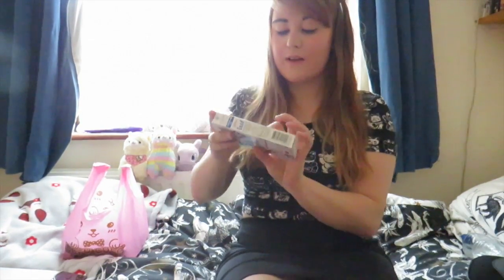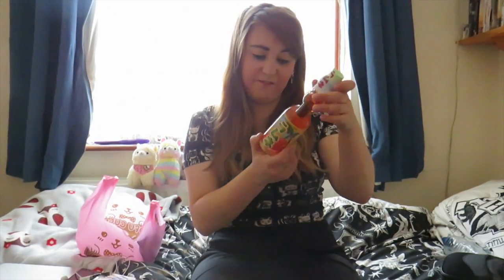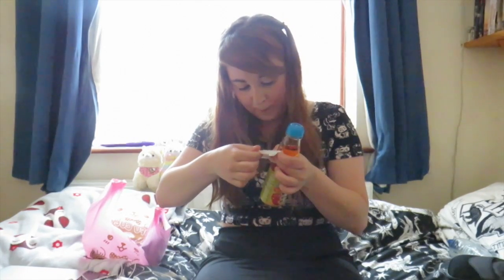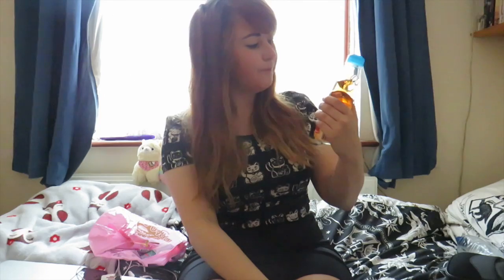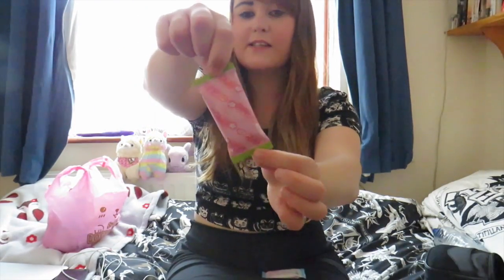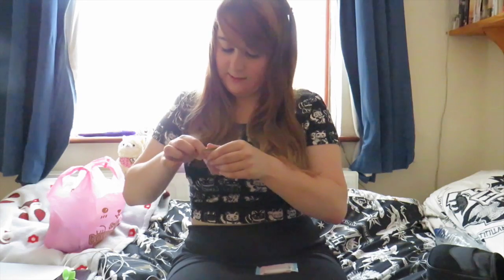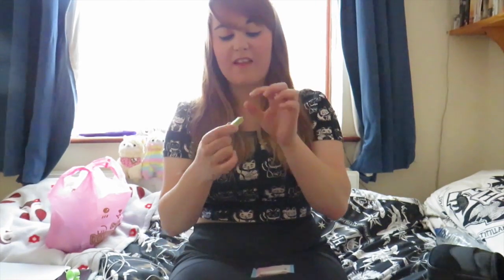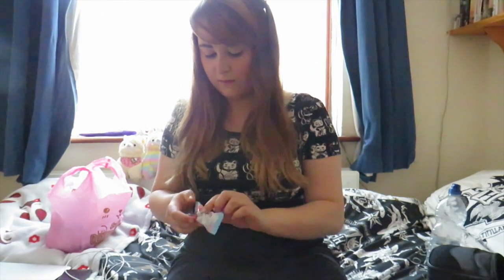British girl Tries Japanese Candy!!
Hey guys, I missed a Sunday upload and this is a bit late. I'm sorry.

Here it is my trying Japanese Candy video, featuring all the candy I got a Hyper Japan's Tofu cute stall!! I also have loads more videos waiting to be uploaded so i promise not to miss another Sunday or Wednesday.

Enjoy Xxx